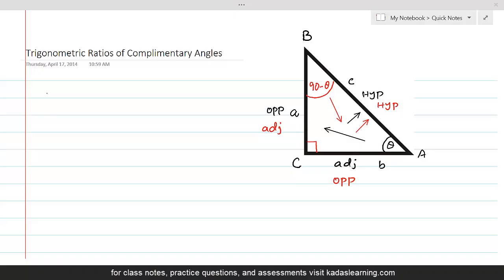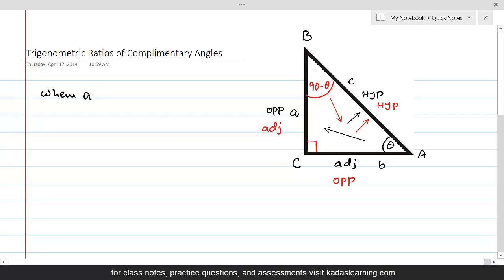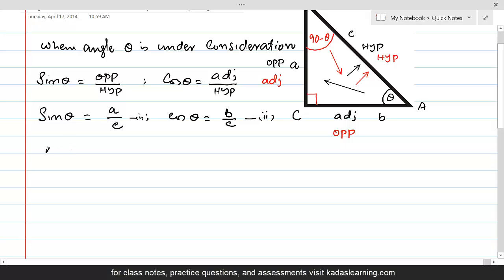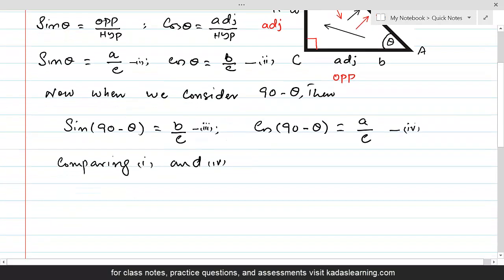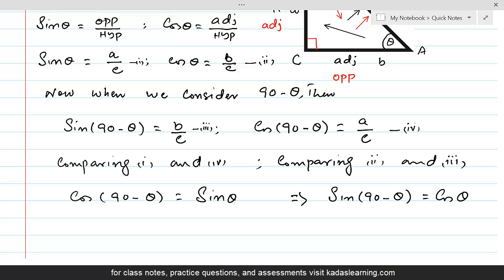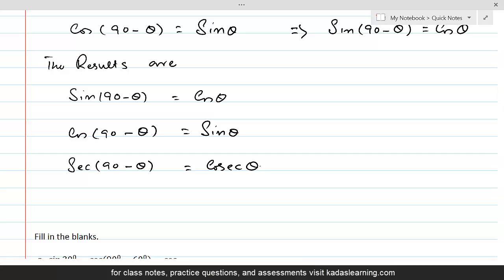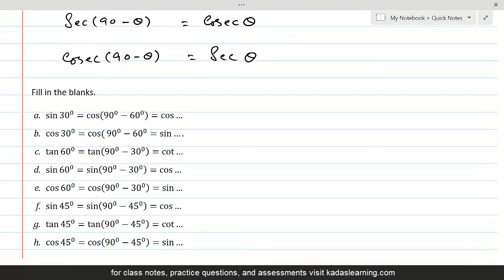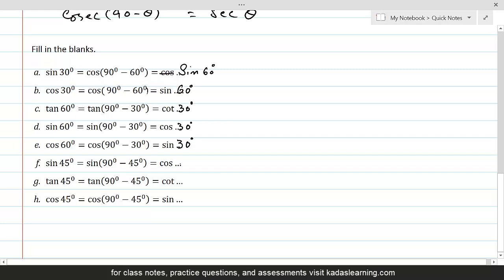Trigonometric Ratios of Complimentary Angles Lesson 24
This tutorial teaches to calculate Trigonometric Ratios of complimentary angles in right angle triangles.